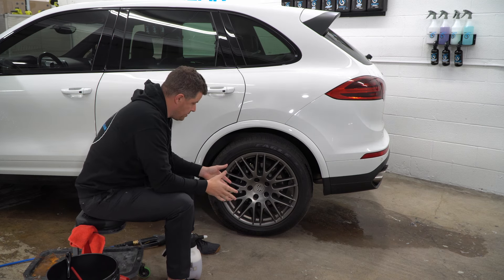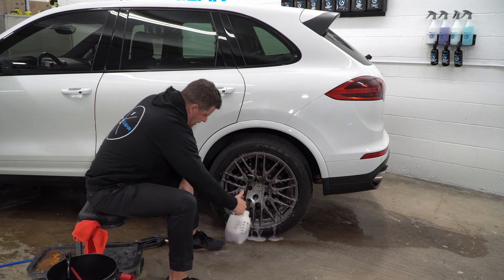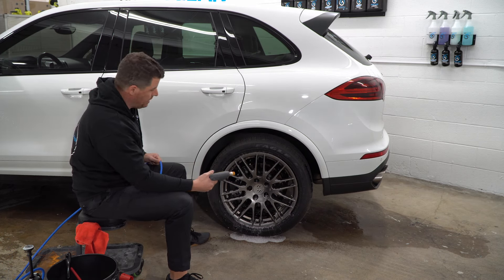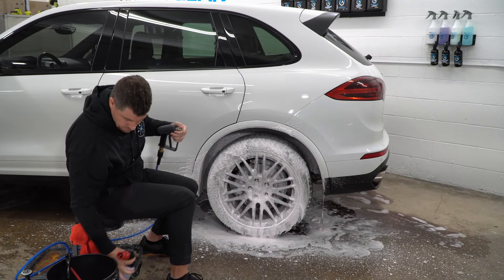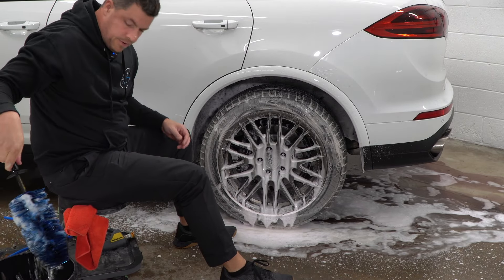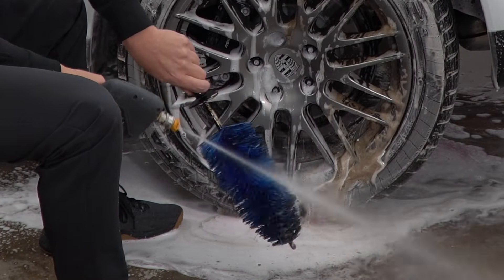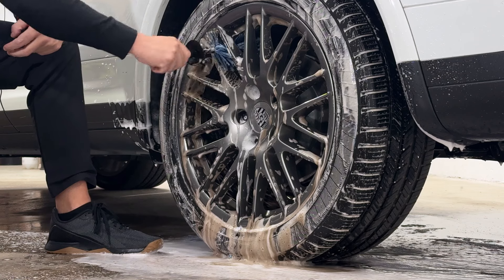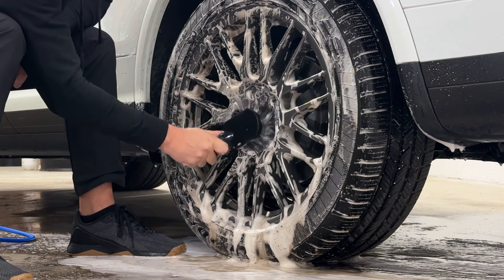Cleaning Neglected Wheels | Everything You Need To Know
Today we're walking viewers through the process using our Iron Remover FUEGO to clean neglected wheels and tires back to life.
Our Team has a combined 40+ years in the detailing industry and it is our mission to manufacture the very best detailing chemicals in the world, while educating our customers on how to use them for the best results.

Shop the products used on this Porsche

🎤🎧 Listen to the Pints & Polishing Podcast on your favorite podcast player!